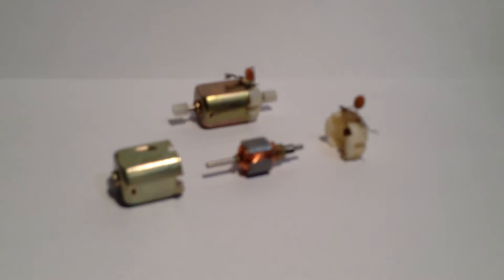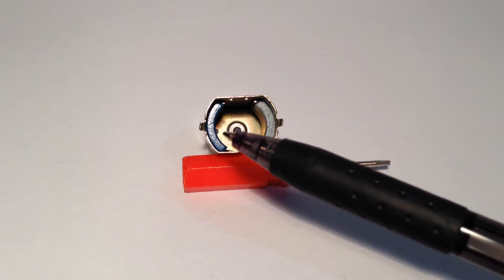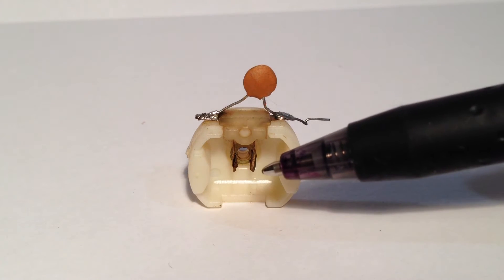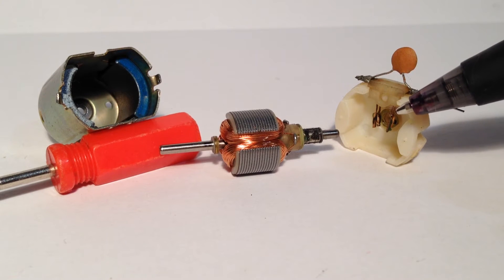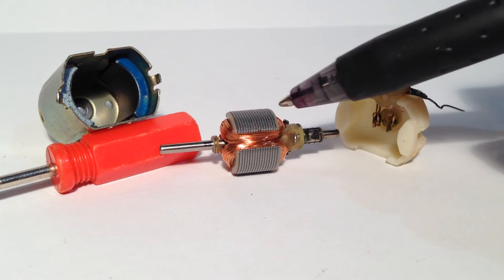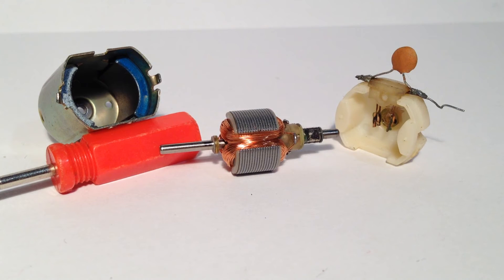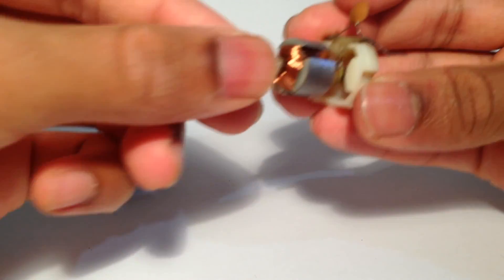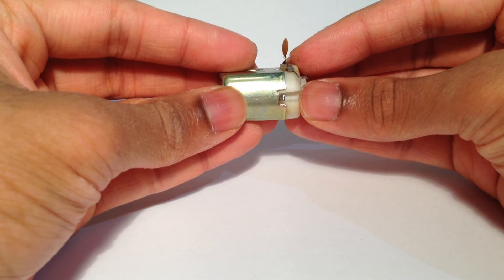Insides | Parts of a DC Motor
Giving a quick overview and teardown of a DC Motor.
By Shanush Prema Thasarathan